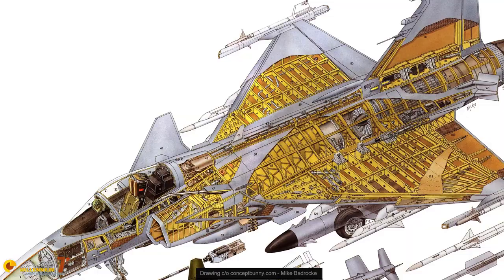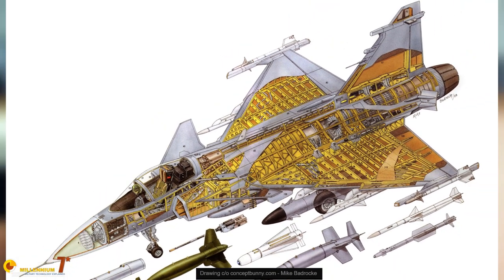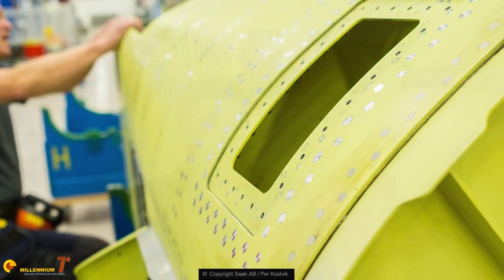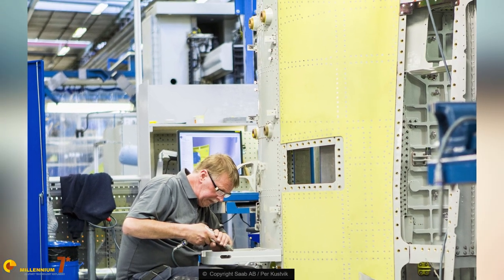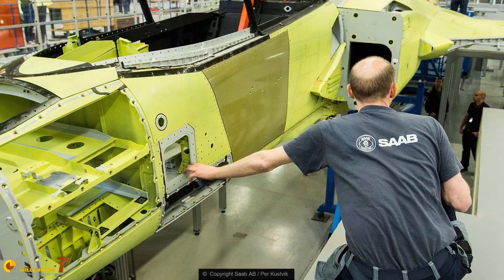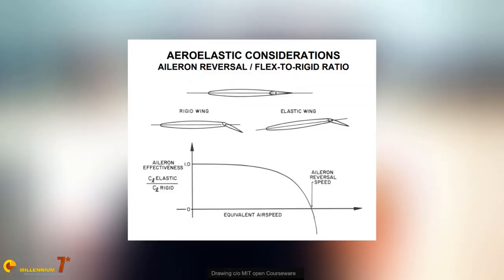Gripen - The Stiff Truth- The Design Chronicle - Part 3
The Gripen design is interesting and new in many areas. A little known one are the structural design. Let's try to see some flashes about the design of Gripen's frame.

All images and additional video segments contained in the Thumbnails and/or B-roll segments are used in strict compliance with the appropriate permissions and licenses required from the source and in accordance with the YouTube Partner Program, Community guidelines & YouTube terms of service.